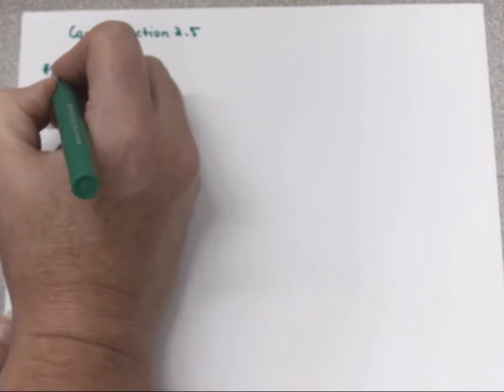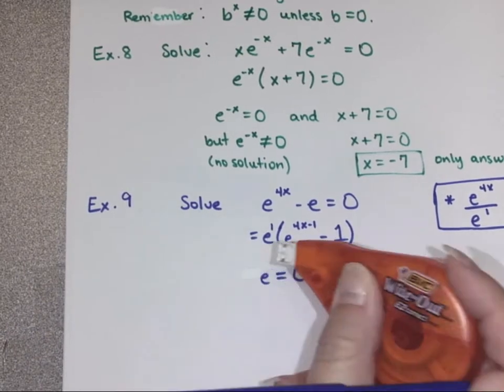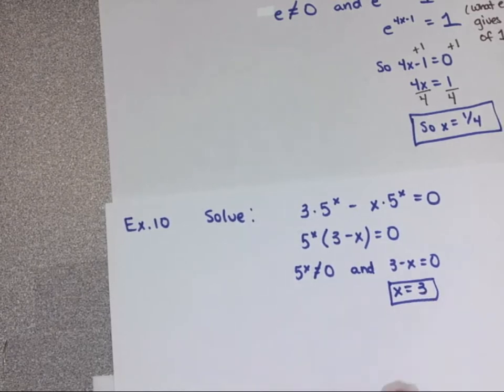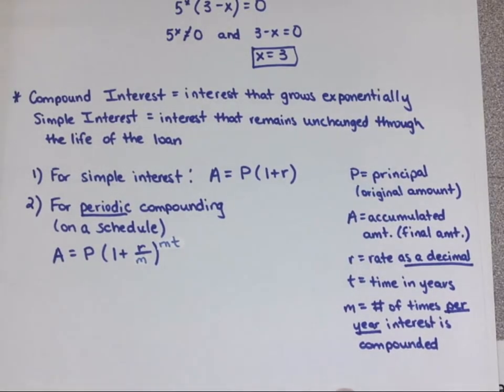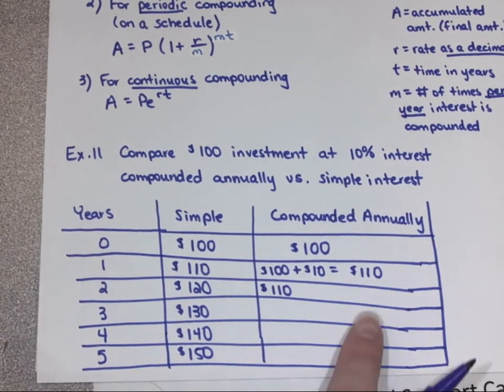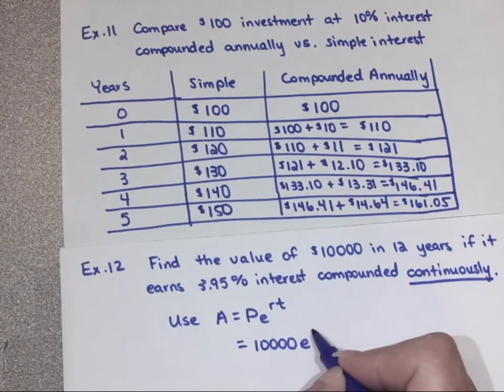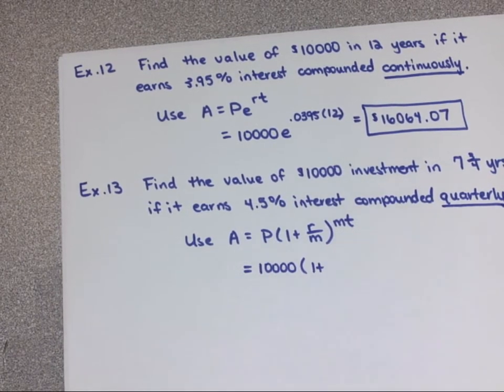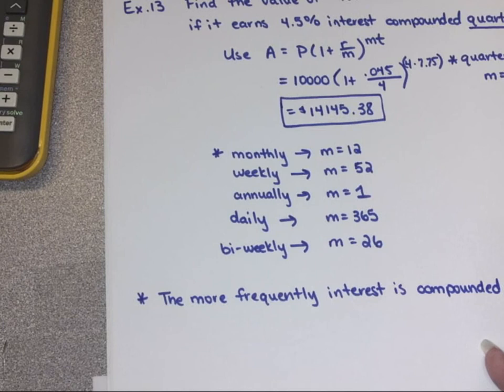Math 1324 Section 2.5 Part 2